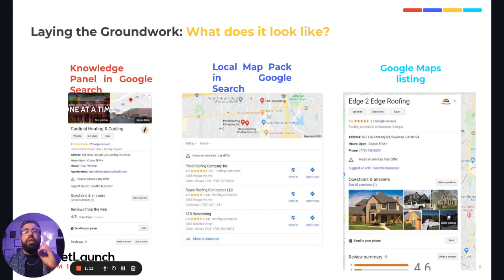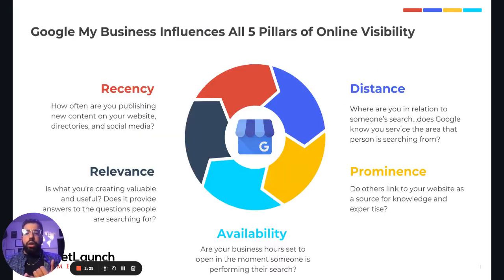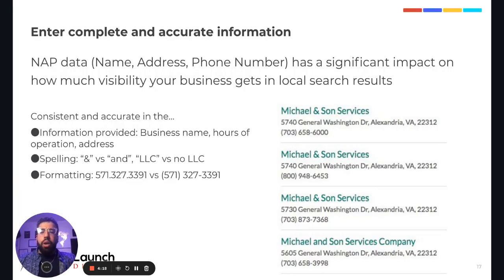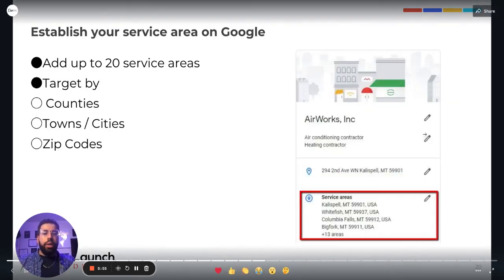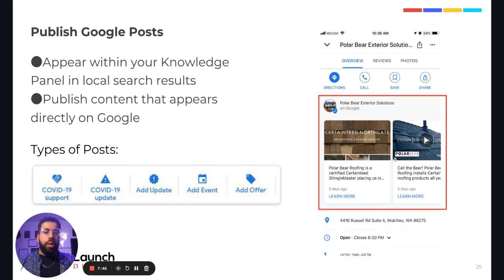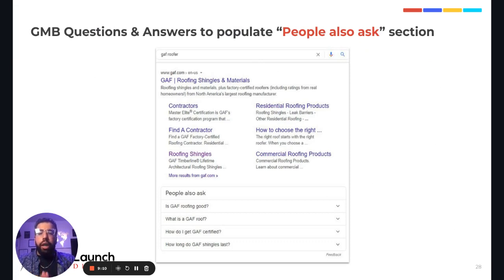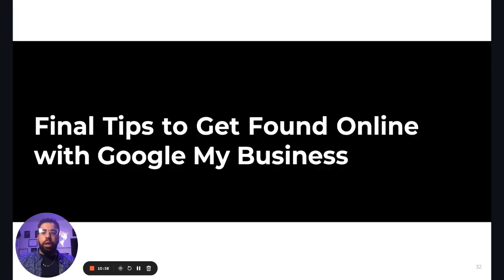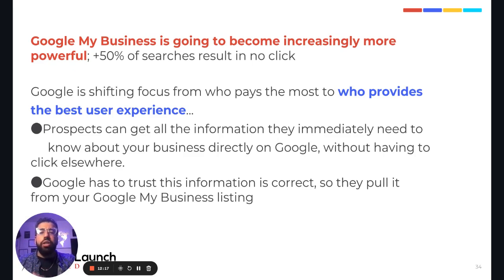Maximize Roofing Leads: A Deep Dive into Google Business Profile Optimization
Discover the secrets to skyrocketing your roofing business’s visibility! In this video, we dive deep into harnessing the power of Google Business Profile to drive organic leads. Say goodbye to paid ads and hello to consistent, organic growth. Whether you’re a roofing veteran or just starting out, these actionable tips will transform your online presence.